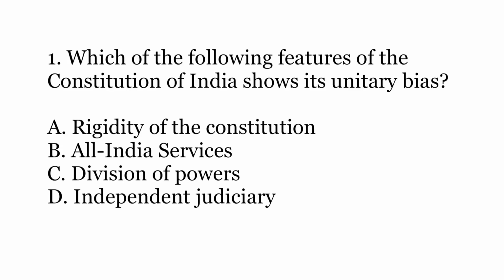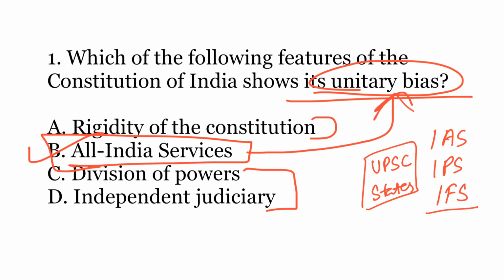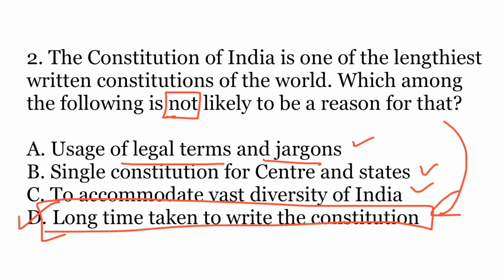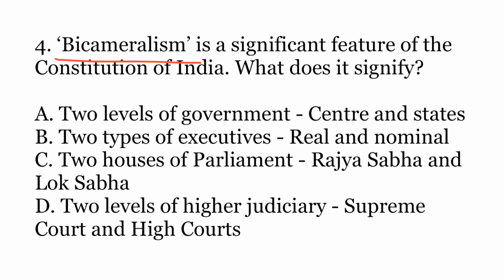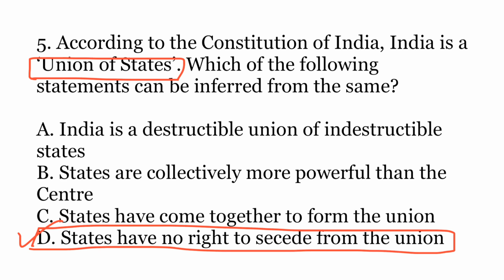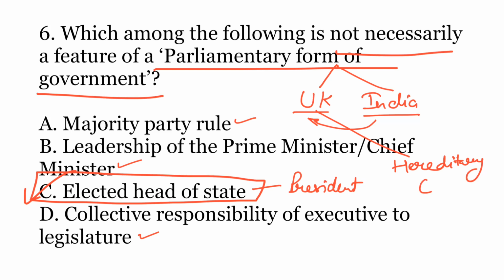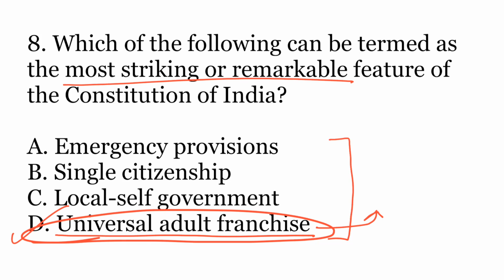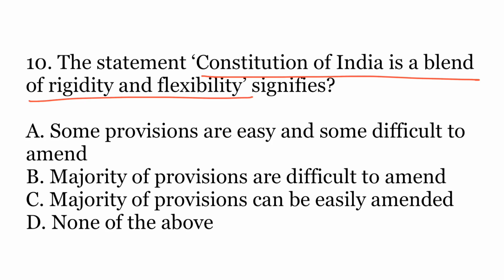Quick Revision Through MCQ Polity (Features of the constitution)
This Video is for the aspirants who are preparing for UPSC IAS Examination, HPAS, HAS, PCS, HCS, Etc Examinations. Nimbus is one of the best ever coaching institute where students are individually mentored under the guidance of well known and highly qualified teachers with intense knowledge and experience of such exams. At Nimbus, you will always get the best knowledge of Exam Pattern, Syllabus, Exam Analysis, Test Series, Exam Notification and Exam Preparation. Nimbus is the only institute in the Northern Region where one can rely upon and get best results. At Nimbus, the priority of the staff is to give the best possible solution to queries of the students. The environment of the classes and the premises is so peaceful and clean that students always try to stay in and study as much time as they can. Our team is full of Experienced and Qualified teachers, who either had given UPSC IAS Interviews or were Retd. IAS Officers. With such an integrated team structure, we always produce the best ever results in all fields of UPSC IAS And State Civil Services Exams. If you are preparing for UPSC IAS Exam or Himachal, Punjab, Haryana State Civil Services Examination then Joining Nimbus Academy Will be the very 1st decision for you to start your journey to become a Reknown Gazetted Officer.